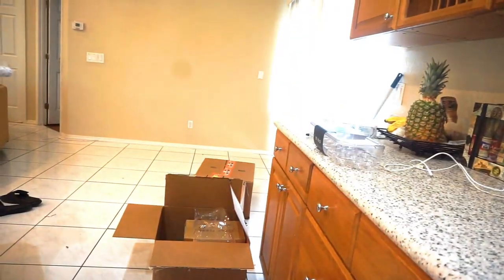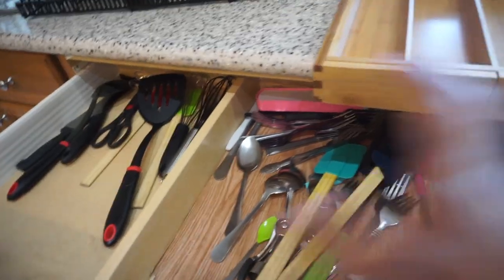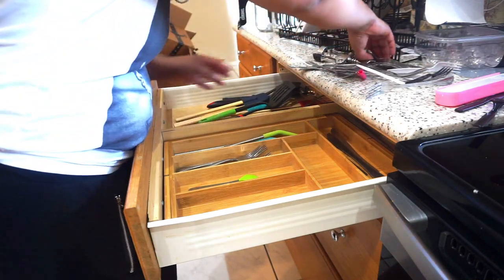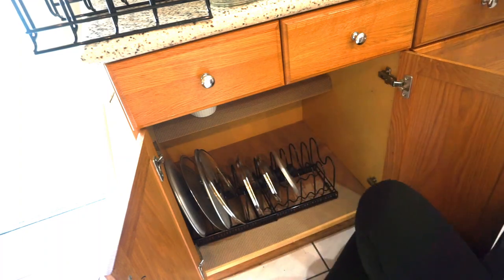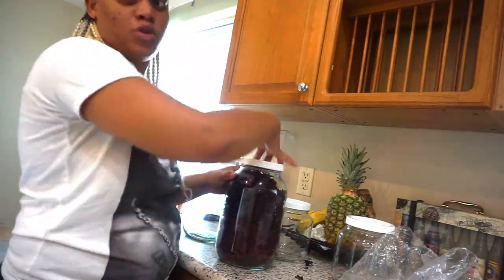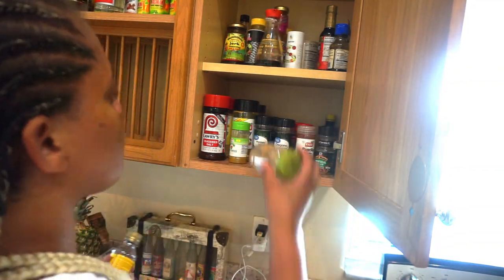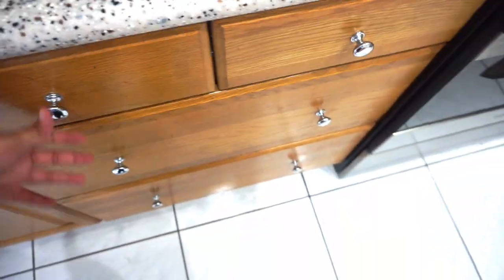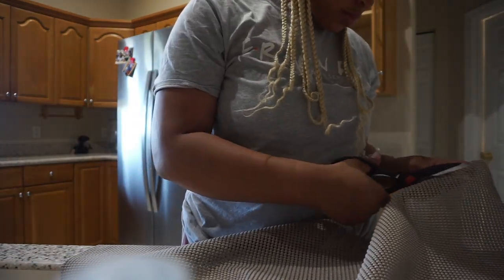organizing kitchen/ Mom vlog s2 ep6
In todays video i am organizing my kitchen. I show how i line my draws and cabinets .i show how i organize my cabinets.

expandable bamboo draw organizer
6 bamboo draw dividers
gorilla grip draws and shelves liners
large 64 oz mason jars
large 128 oz mason jar=
plate organizer
expandable pot lids organizer
heavy duty pot and pans organizer

60988
PALM BAY
FLORIDA